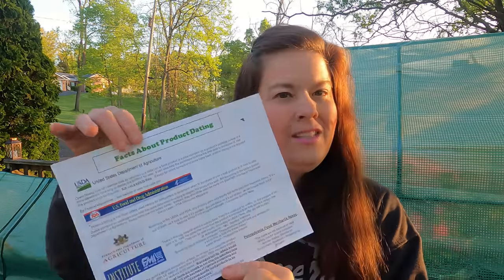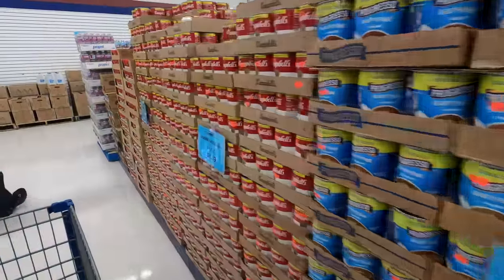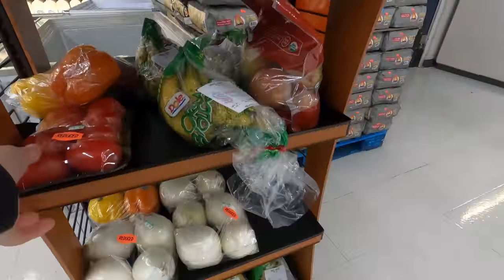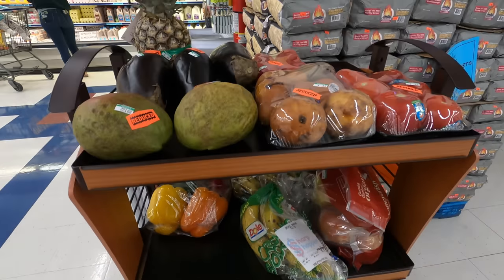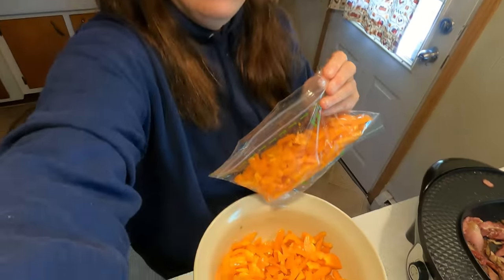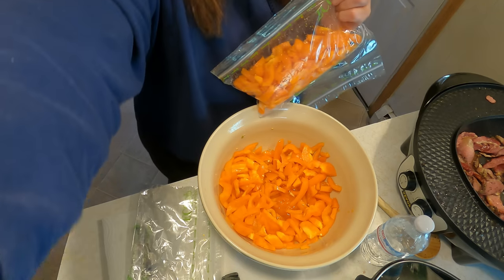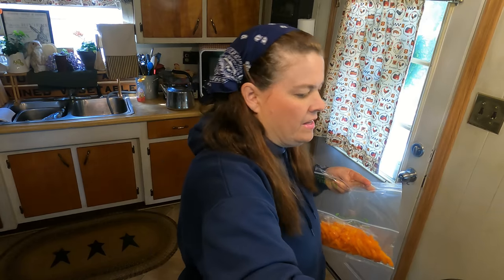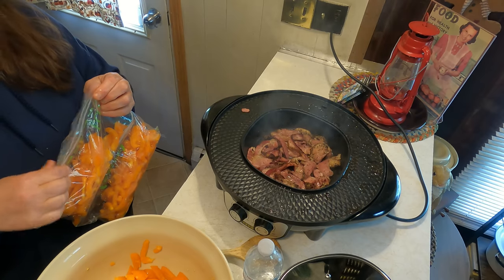💥 PA Laws-Salvaged Food-And Me💥